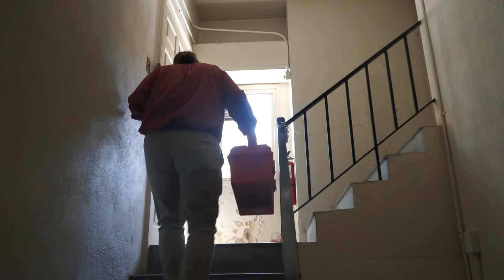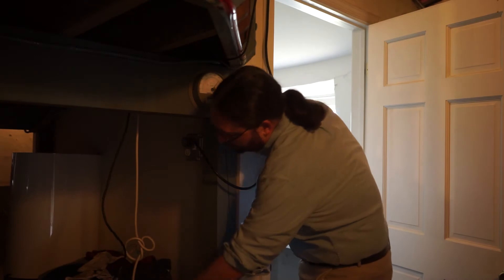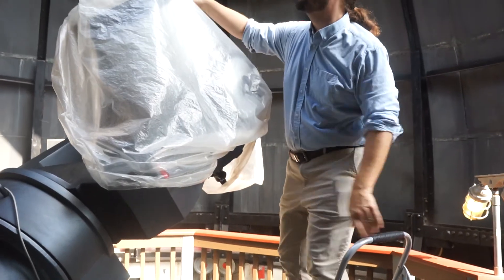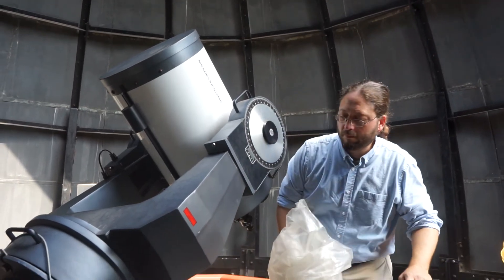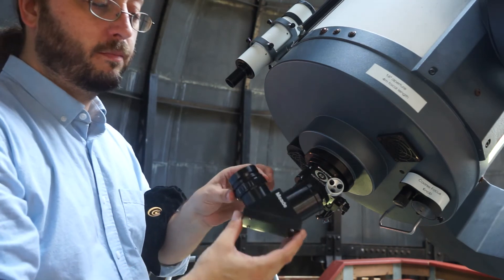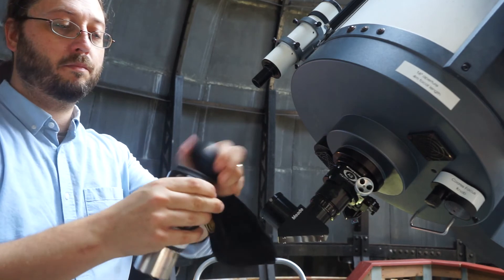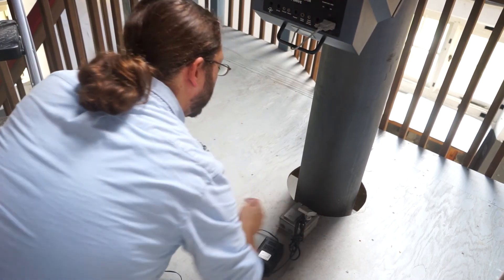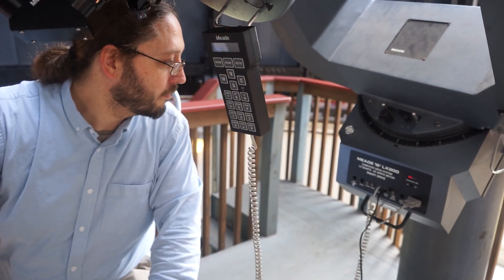Set-up 16-inch telescope WITH OLD MOUNT at Strawbridge Observatory, Haverford College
This video will show you how to set up the 16inch telescope at the Strawbridge Observatory, Haverford College.

NOTE THAT THIS IS THE OLD MOUNT. WE UPGRADED IN Summer 2022. However a lot of it still applies with the new mount. Changes: no need to pick up accessory box. The mount is white now instead of black, but still needs uncovering. :)

After 3mins this is the procedure for mounting an eyepiece - mostly the CCD (camera ) is mounted so you don't need to watch past 3 mins.

Written and presented by: Karen Masters and Paul Thorman
Filmed and edited by: Alex Savoth.